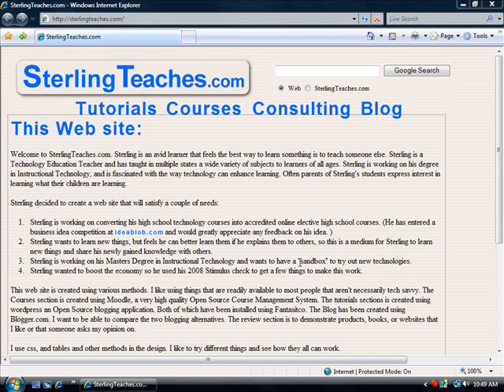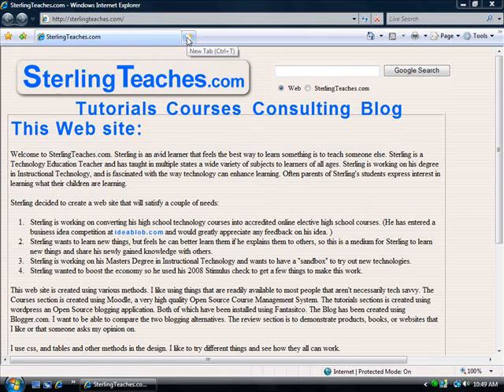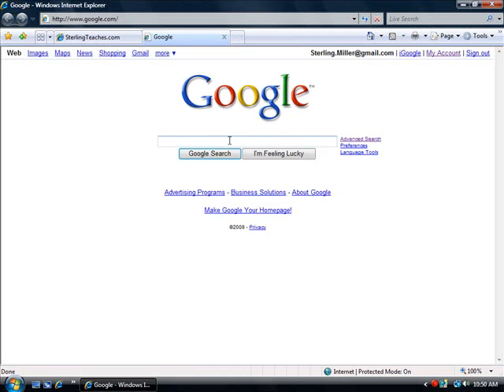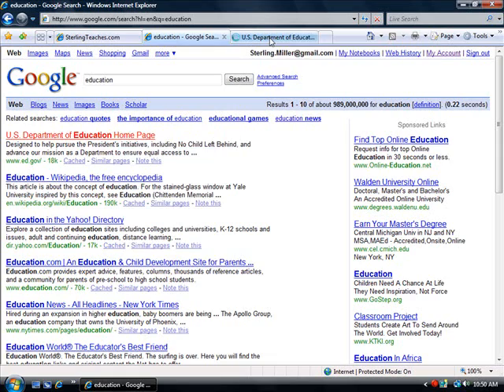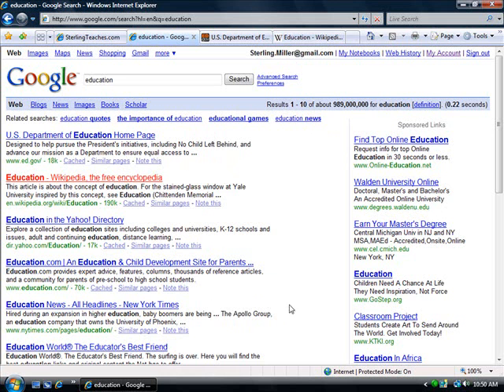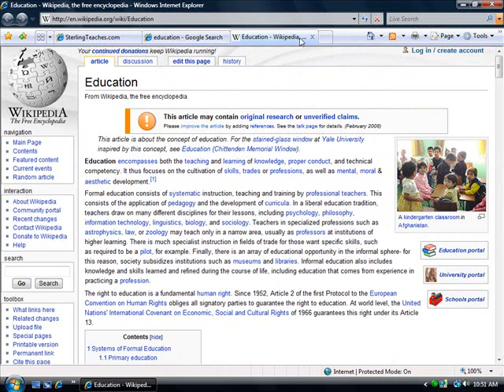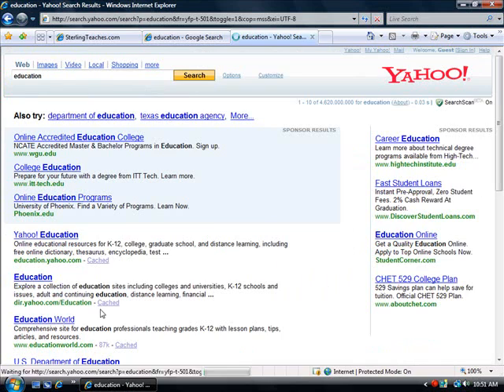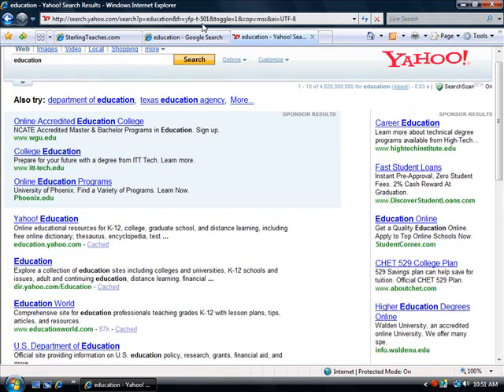Tabbed Browsing in Internet Explorer 7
Are you tired of having too many windows open at the same time? Would you like to keep your internet surfing organized? Try tabbed browsing. This video demonstrates Tabbed browsing in IE 7. Its really a great way to clean up your desktop clutter. Check it out.